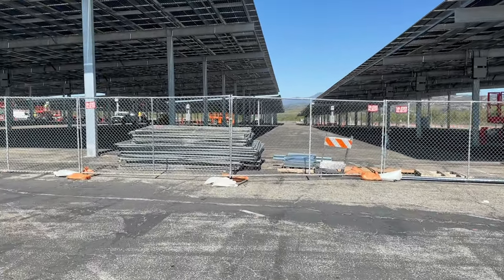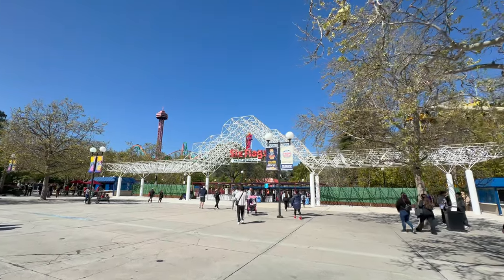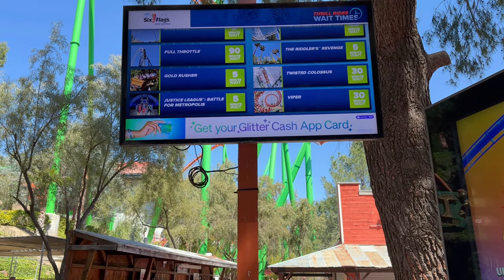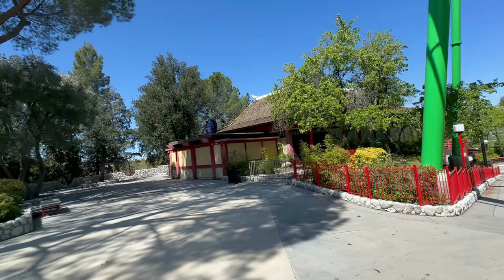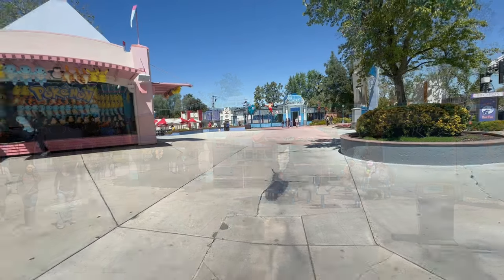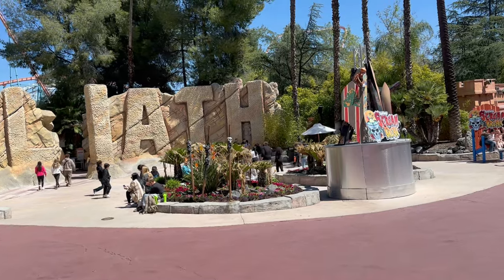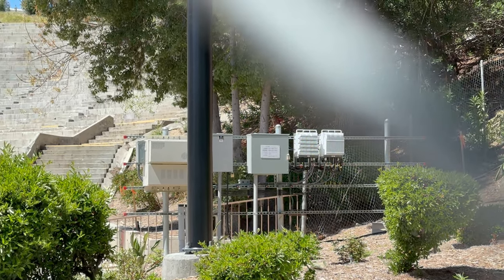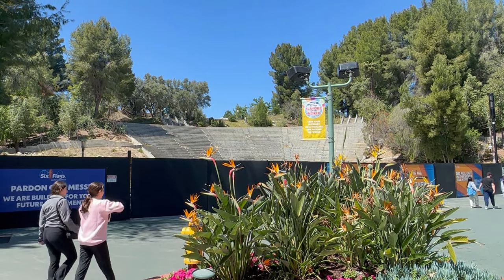Six Flags Magic Mountain NEW Coaster? Vlog April 2024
Come join me at Six Flags Magic Mountain to ride some rides and to check out the Golden Bear Theatre site where a potential new roller coaster might be going!

And never stop exploring theme parks!